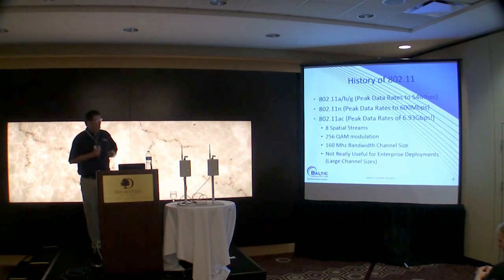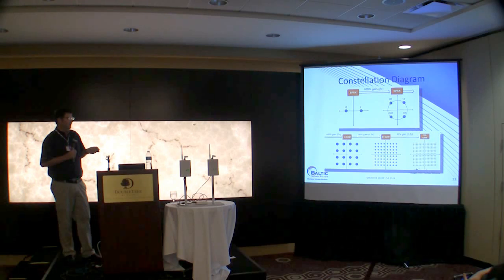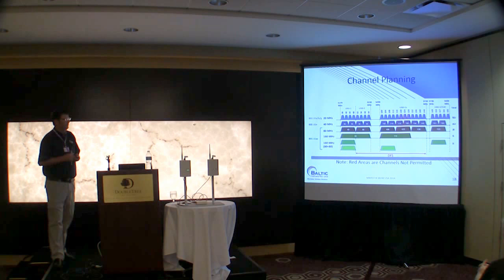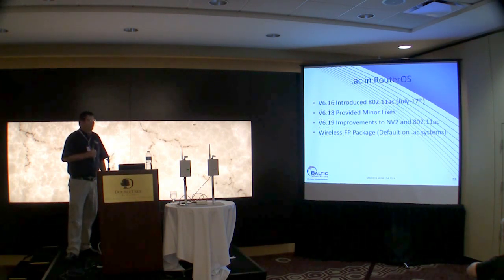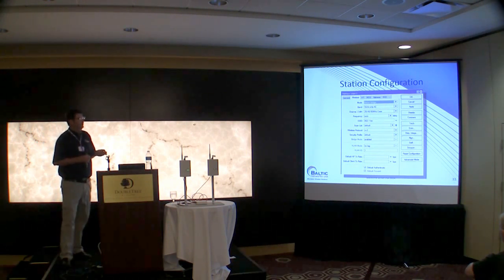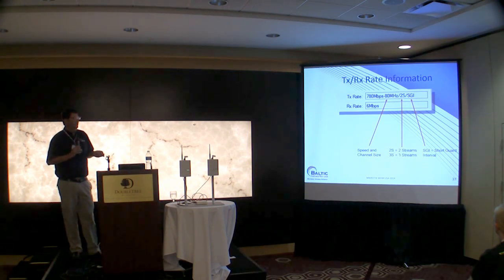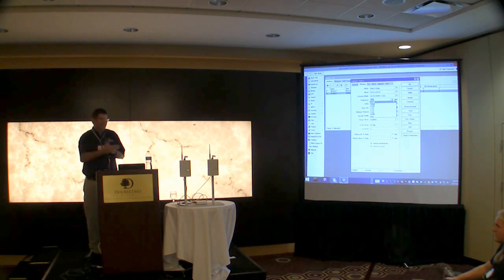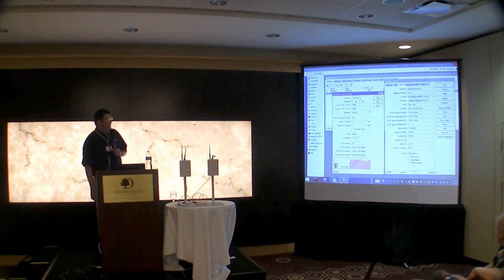MUM USA 2014: Introduction to 802 11ac on RouterOS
Introduction to 802 11ac on RouterOS by Brian Vargyas Baltic Networks, USA